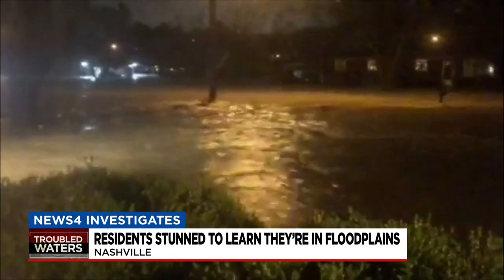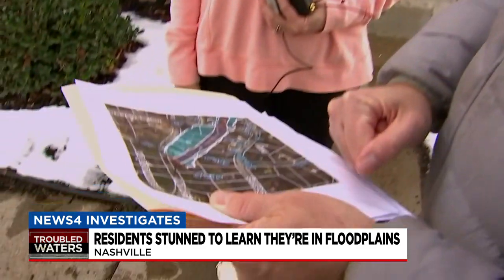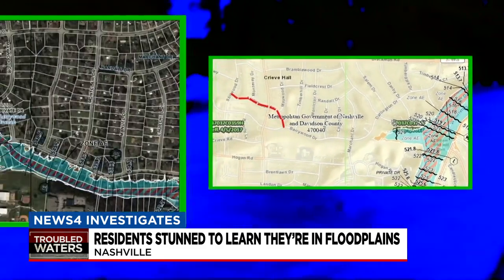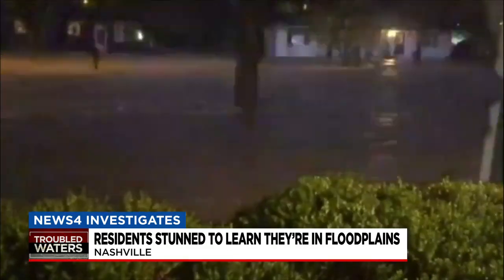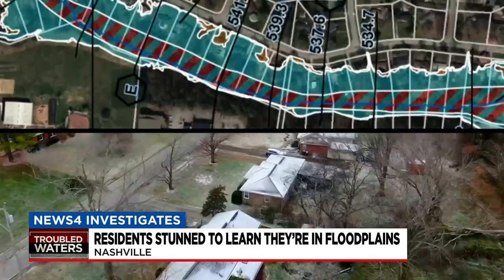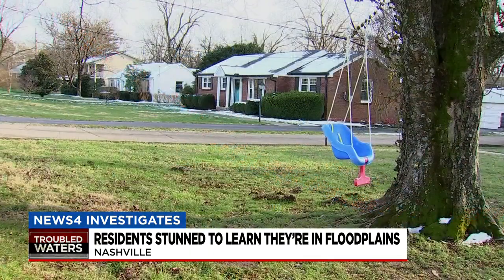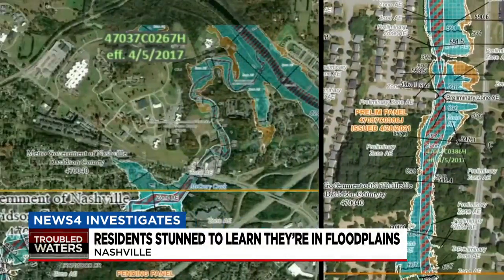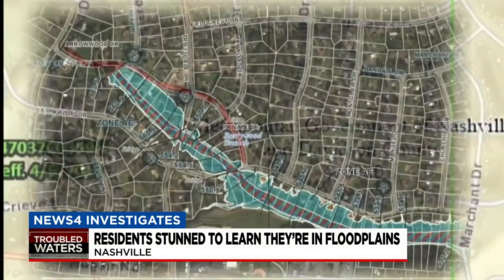News4 investigates flood zones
Davidson county residents were surprised to find if where they live applies to the flood zone